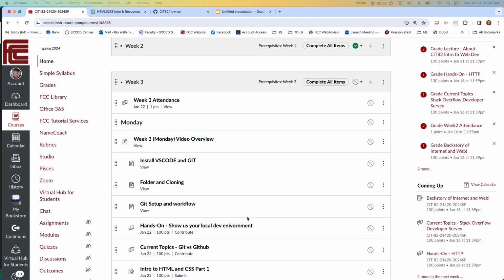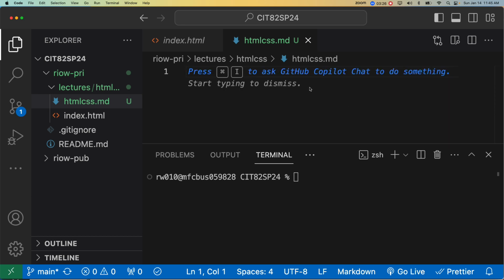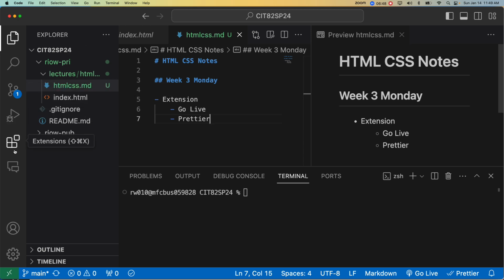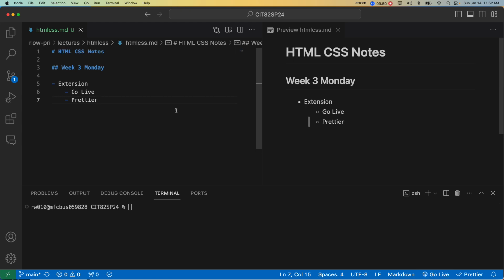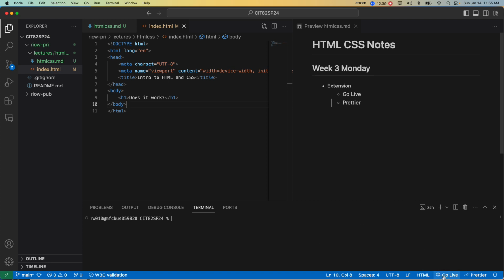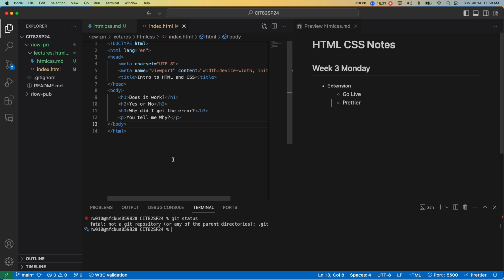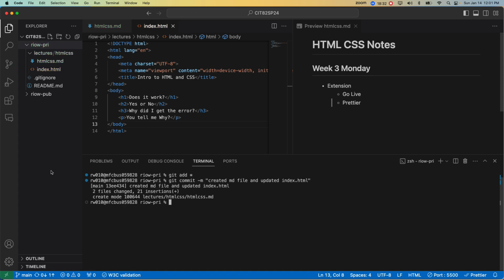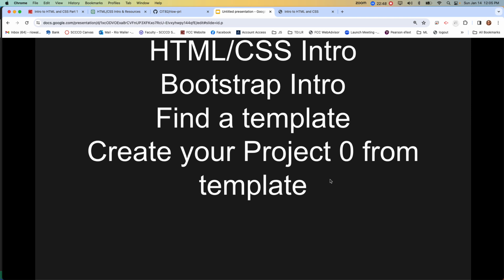CIT82SP24 - Week 3 HTML CSS Intro Part 1